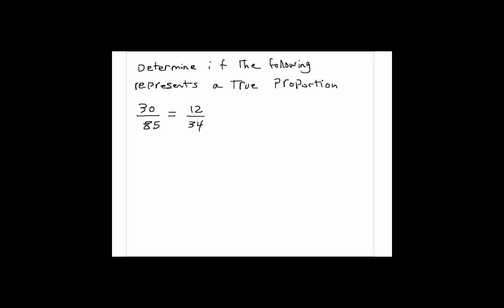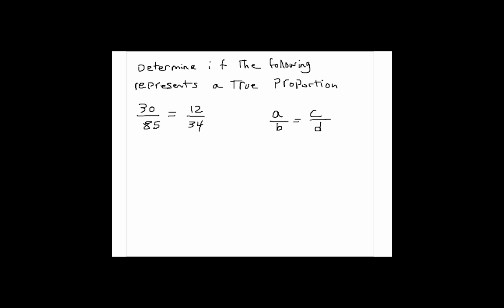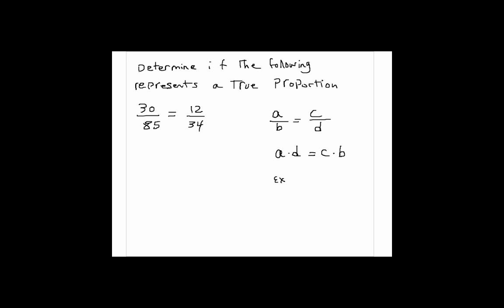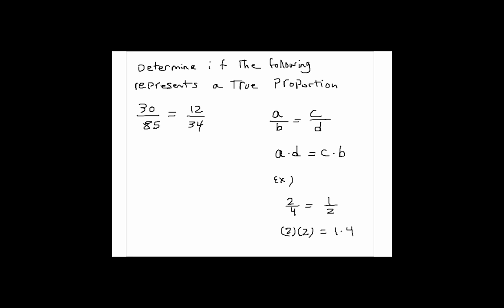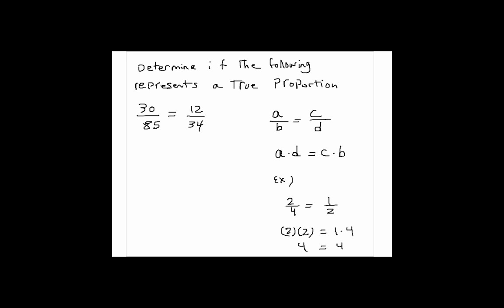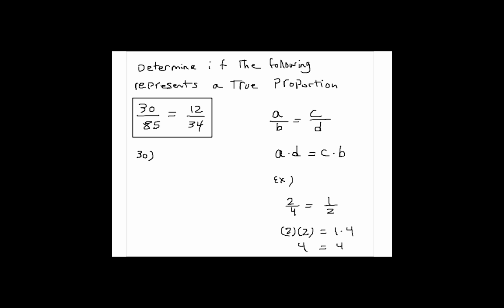Pre-Algebra Sample Test 3 Problem 10